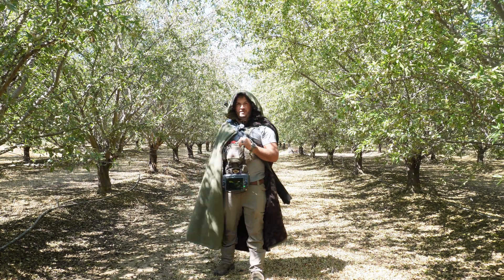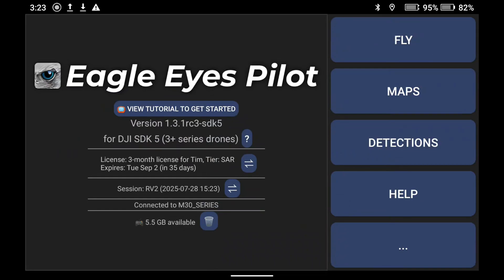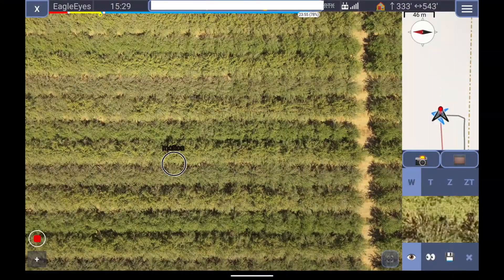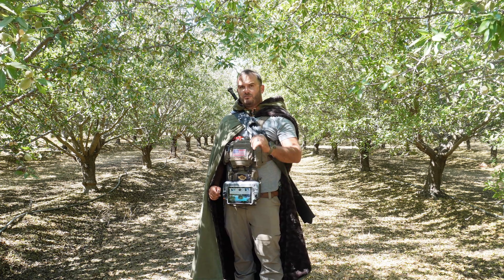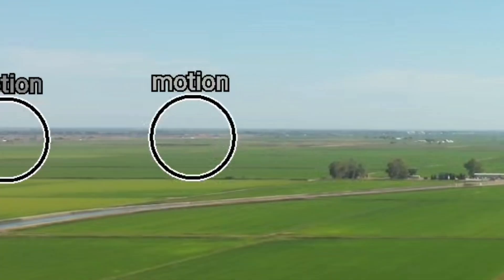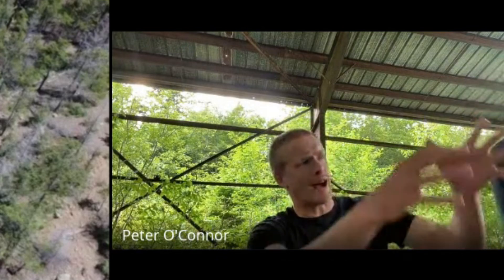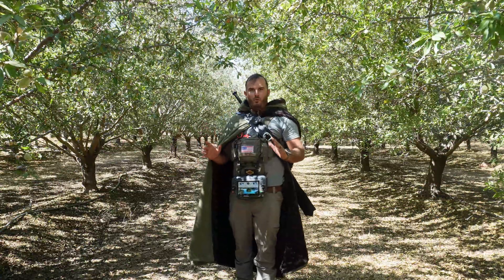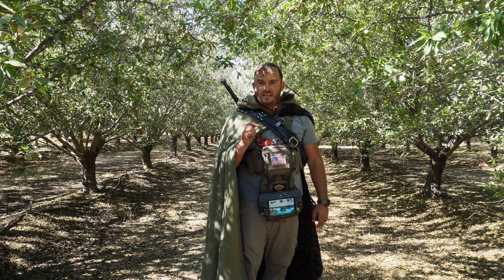Eagle Eyes: The Drone SAR Technology that even Rangers can't hide from.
Drones and AI software are two technologies that seem like they were almost made for each other. Eagle Eyes combines the two into an incredible application that can be used directly on your drone in order to search the live feed for out of place colors as well as movement, helping you easily locate targets and clues you otherwise may have missed while flying. It's literally your copilot, and with it even Gondorian Rangers aren't safe.

Eagle Eyes is a software that can be used in several different ways. You can fly your drone with it and actively have it search your live video feed for color and movement, you can hook the controller up to a computer and capture card to have a beefier PC or Laptop scan the footage, or you can run the footage through the software after flying. Either way, it will search for both color and movement and show you exactly where it sees it on the screen.